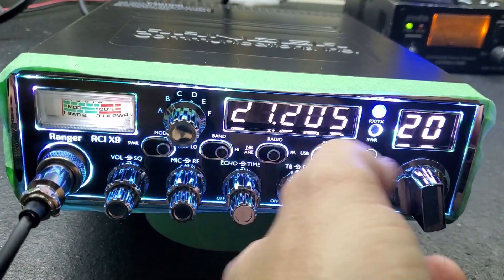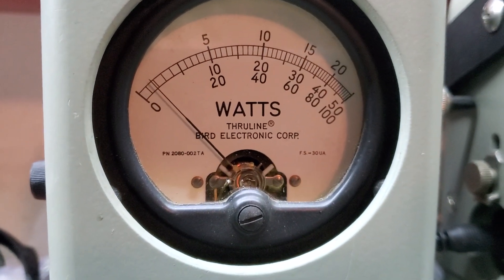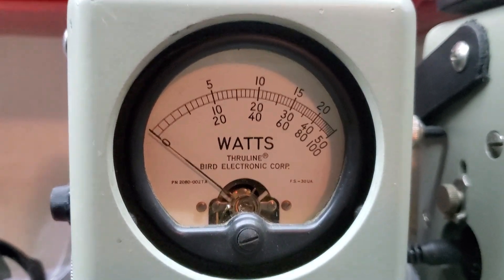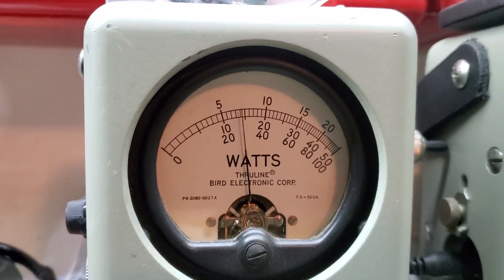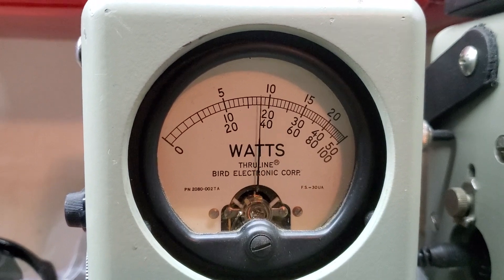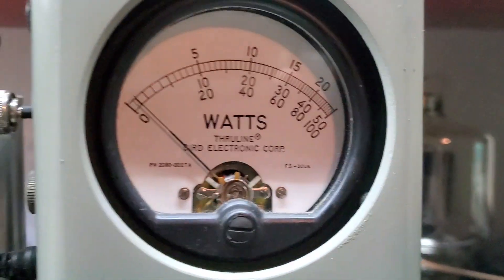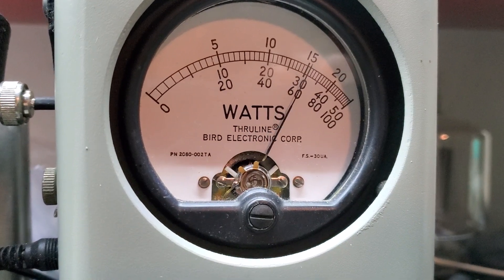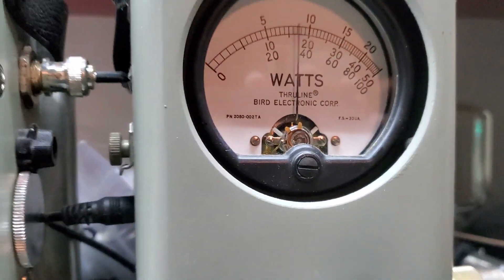RCI X9 tune up report for Bobby in IN